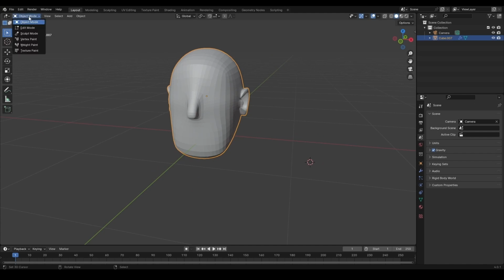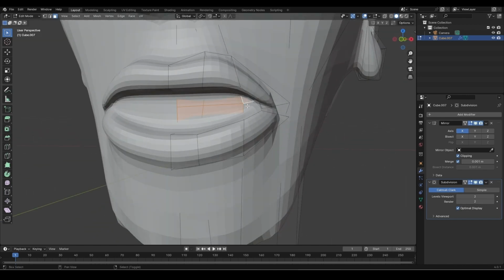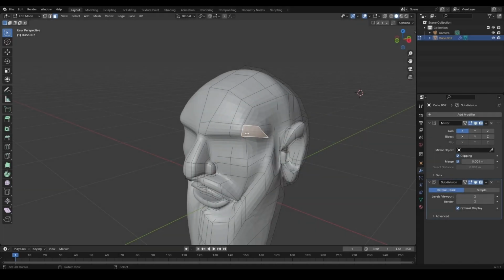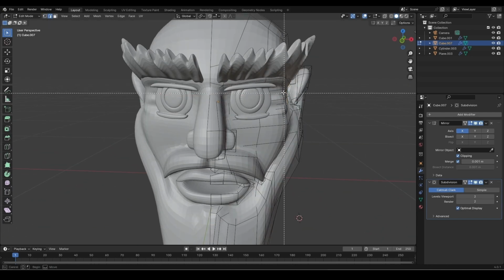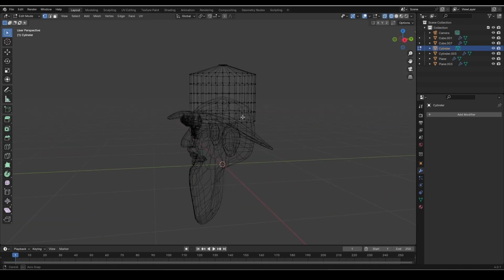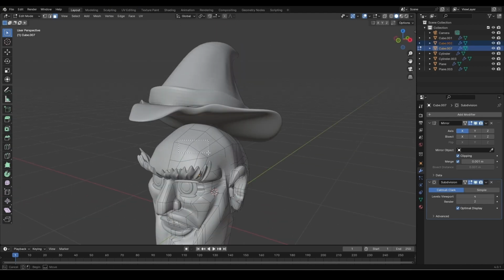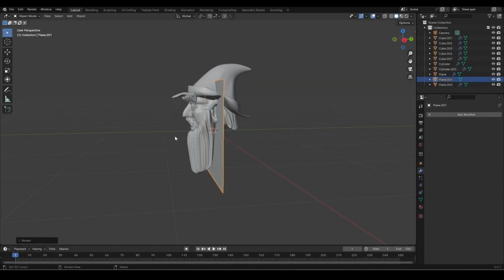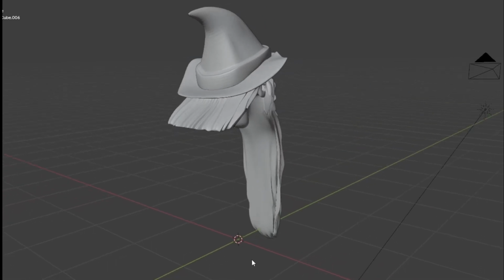Project Gandalf Part 1 - Creating the Book Accurate Head of Gandalf The Gray From Lord of the Rings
In this two part project, we use Blender 4.0 to start the 3d modeling of Gandalf the Gray's head using the book description from The Fellowship of the Ring as our guide.

The next video we will cover the creation of his body, the posing of the character, and the reveal of the final, 3D printed figure.

Final head model can be seen at the 15:33 timestamp